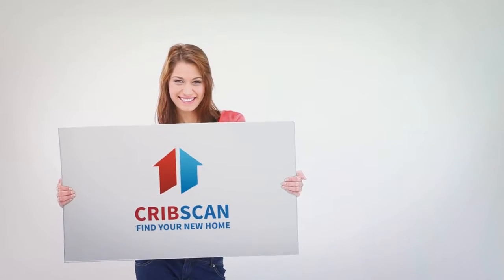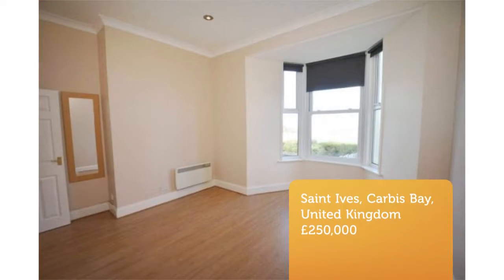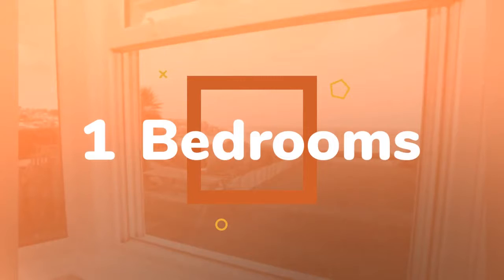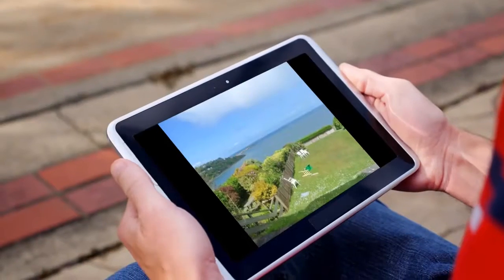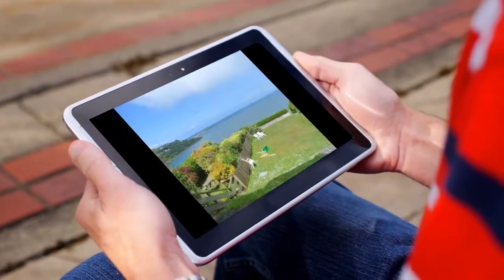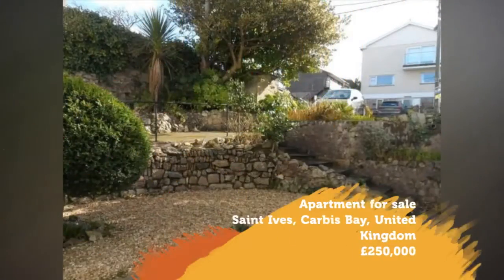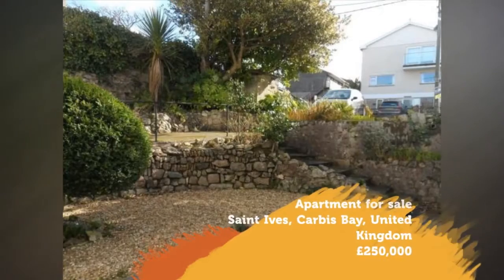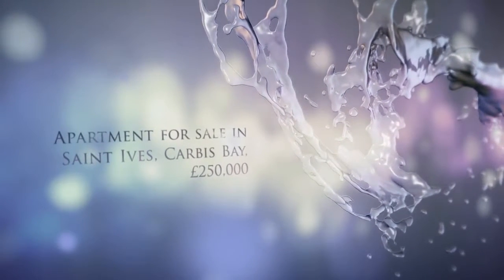Apartment for sale in Saint Ives, Carbis Bay, £250,000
1 Bedrooms

Saint Ives, Carbis Bay, United Kingdom
1 bedroom flat for sale